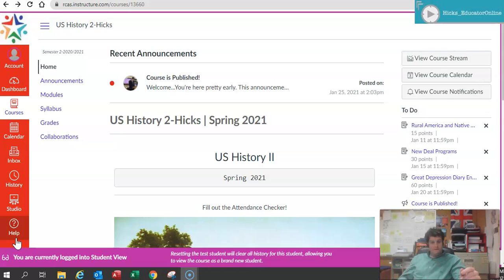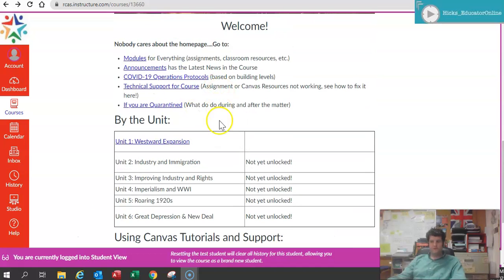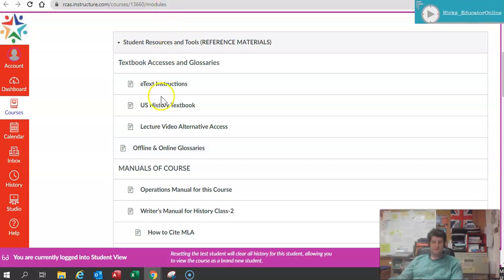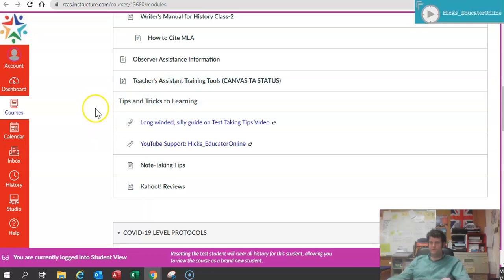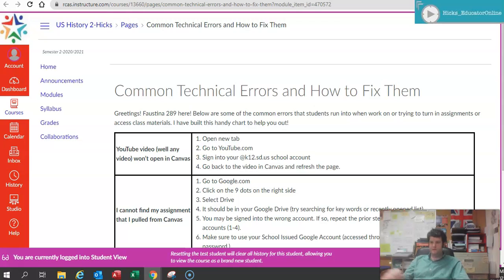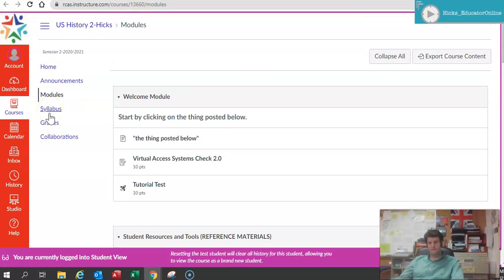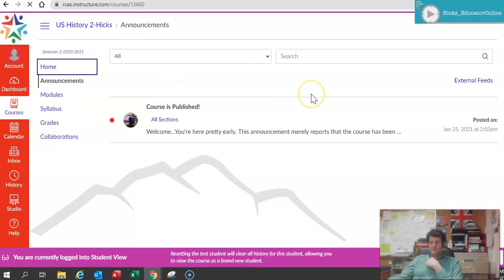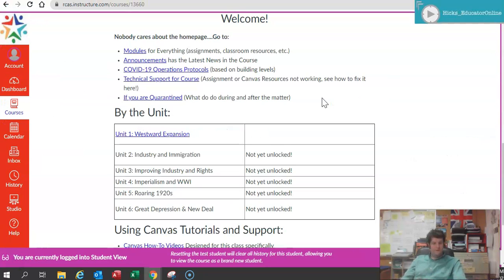Spring 2021 Canvas Course Tour US History II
For the new semester!